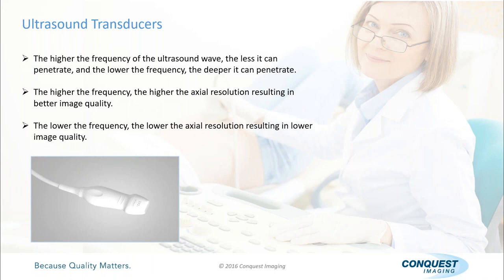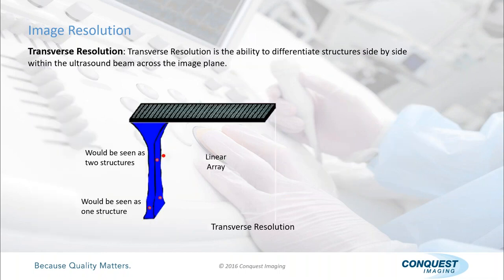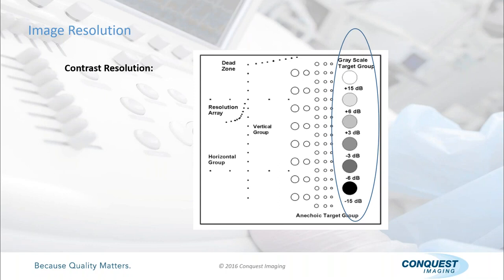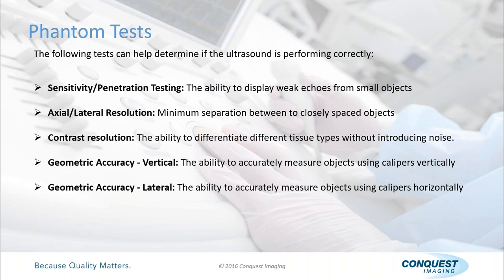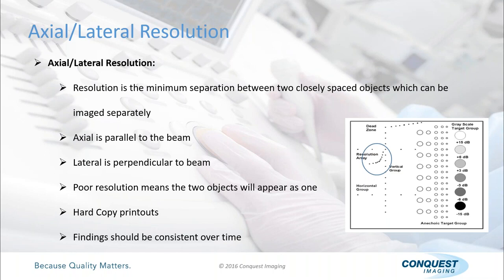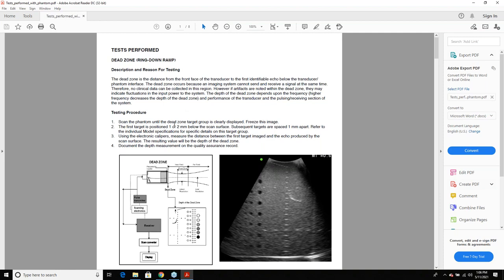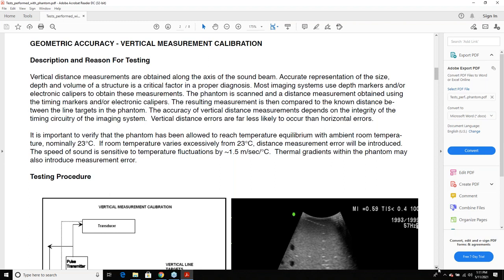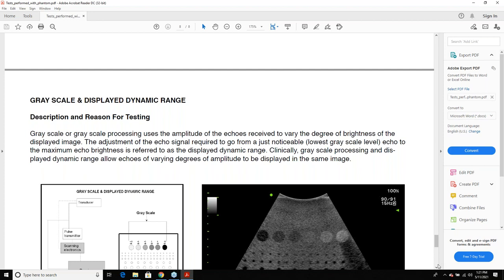Verifying Image Quality ‑ How to use an Ultrasound Phantom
Presented by James Rickner, Director of Technical Services, MXR Imaging

This session will show how to use a phantom to verify and troubleshoot difficult problems with respect to image quality and show attendees how to use their skills to complete accredited PMs to OEM specifications.